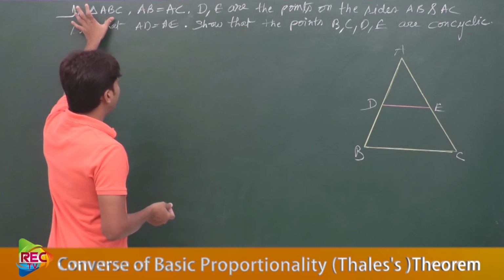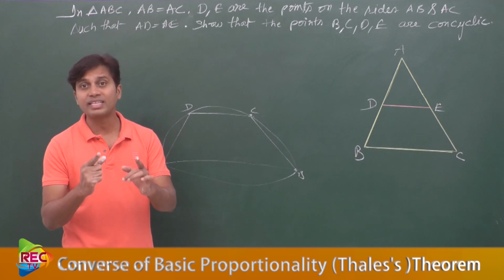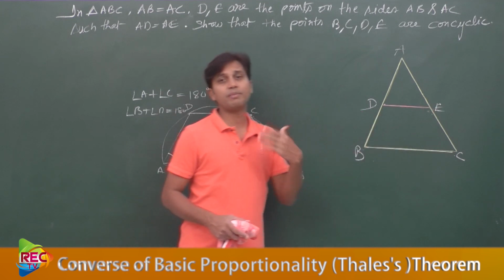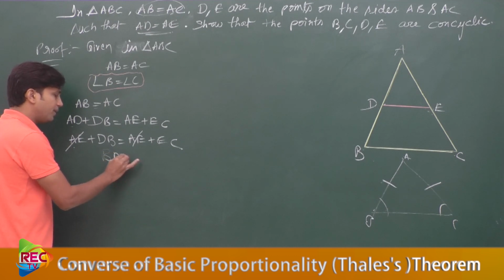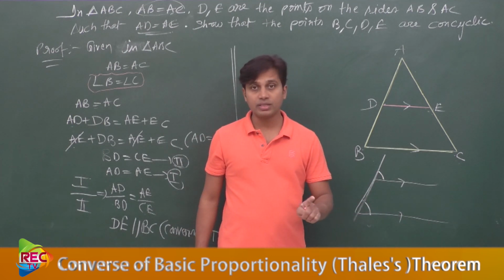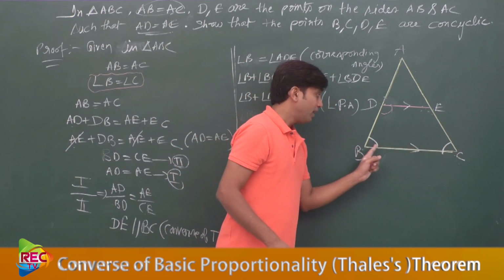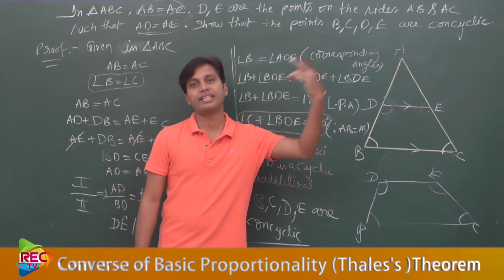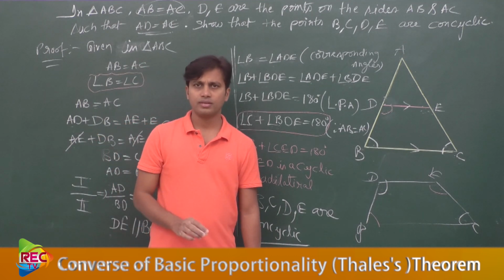🆕class 10 Maths Chapter 6 Exercise 6.4 Triangles Class 10 Cbse icse bpt converse of bpt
👉In the adjoining figure, ABC is a triangle in which AB = AC. IF D and E are points on AB and AC respectively such that AD = AE, show that the points B, C, E and D are concyclic.

  discover more about class 10 maths chapter 6 exercise 6.4, you need to c
The video is all about class 10 maths chapter 6 exercise 6.4 valuable information but also try to cover the following subject:
-cbse class 10 exercise 6.4
-class 10 maths exercise 6.4 answers

Youtube is the very best website to visit when looking for videos about class 10 maths chapter 6 exercise 6.4.
Class 10 maths chapter 6 exercise 6.4 is obviously something that interests you and other people so I made this video .
Follow our video clips concerning class 10 maths chapter 6 exercise 6.4 and other comparable subjects on

Now that you have actually viewed our YouTube vid regarding class 10 maths chapter 6 exercise 6.4 did it assisted?